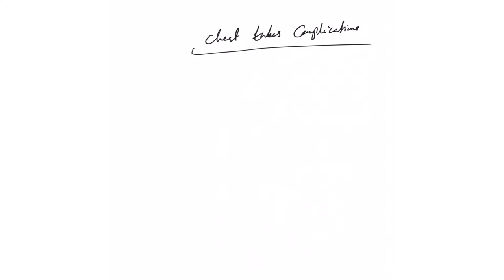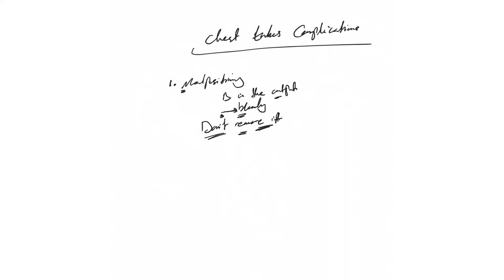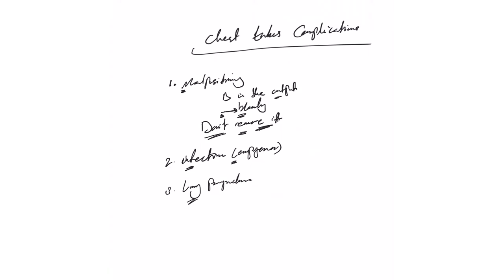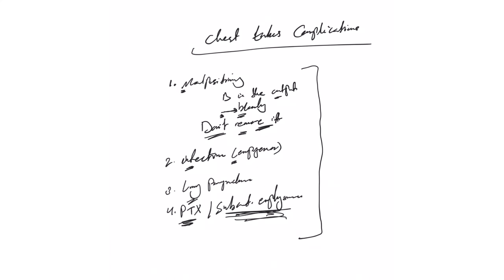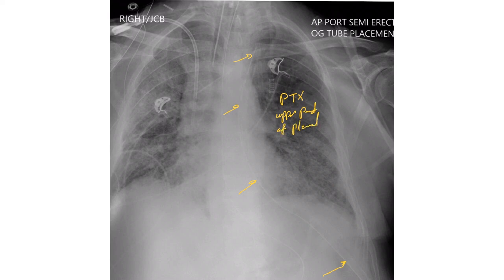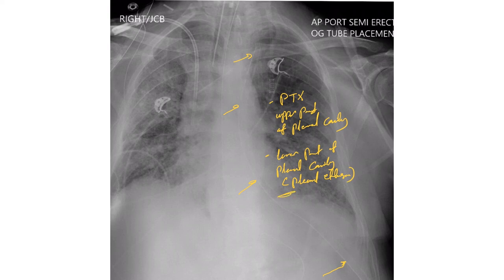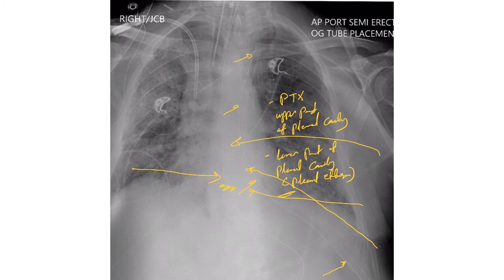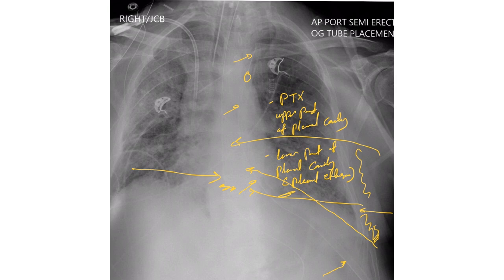ICU crash course- 67: Chest tube complications and malpositioning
We discuss the possible complications and malpositioning of the chest tube